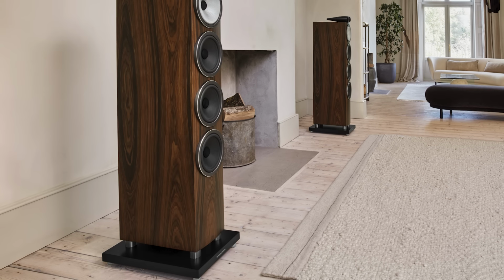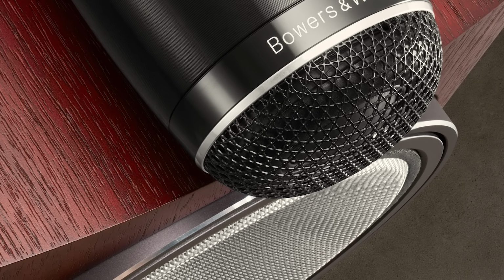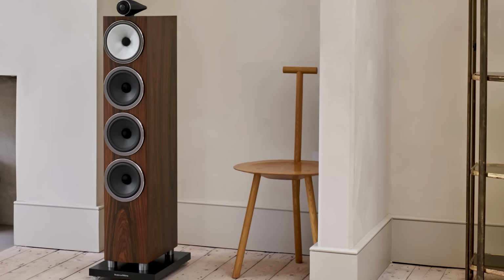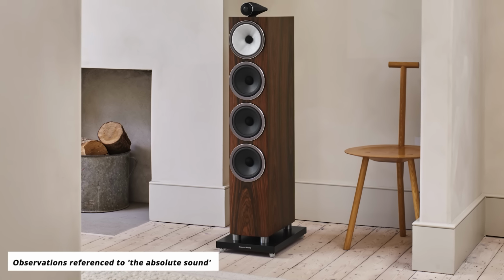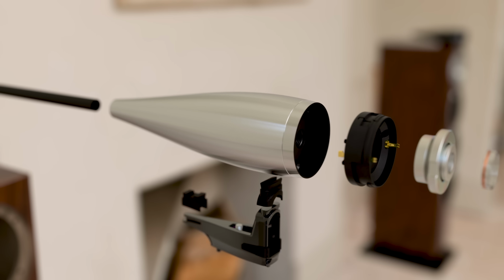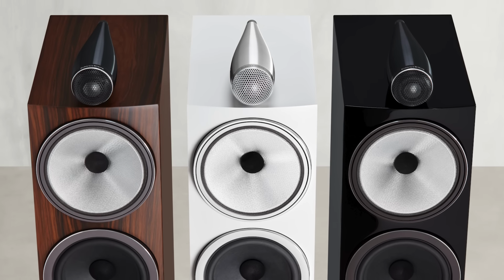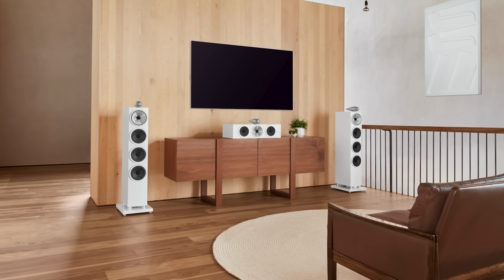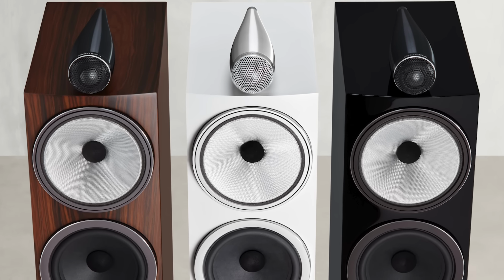Best Speakers Under $10,000 Series: Bowers & Wilkins 702 S3 Signature Review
Introducing Muse Kastanovich, a longtime TAS magazine writer making his YouTube review debut. Muse reviews the design, sound, and context of the Bowers & Wilkins 702 Series 3. Listen in to hear his thoughts!

00:00 Bowers & Wilkins 702 S3
02:34 THREE-way design
07:02 Listening to TWO
16:25 ONE Conclusion